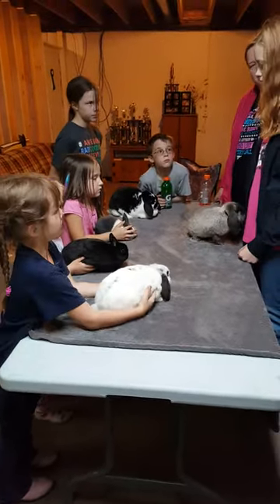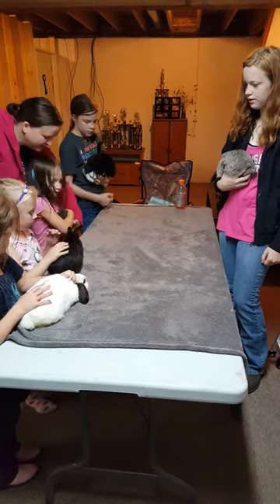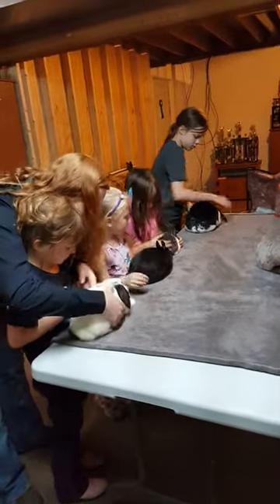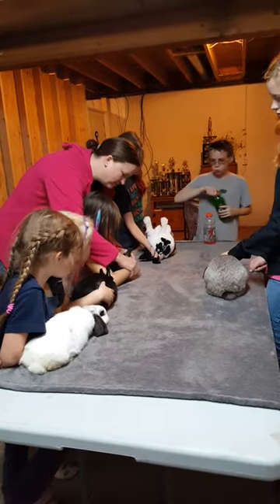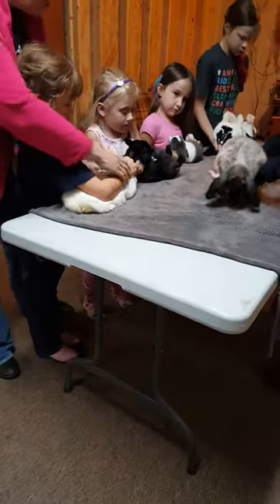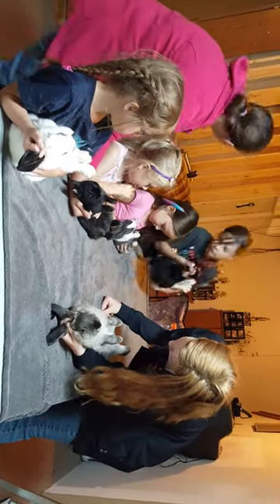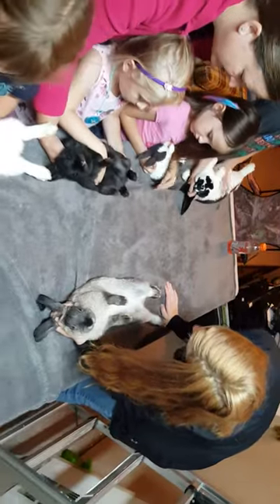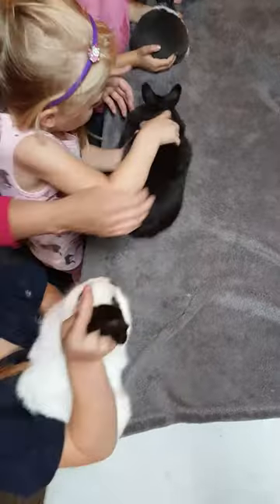4H Rabbit Showmanship Lucky Hooves and Livestock